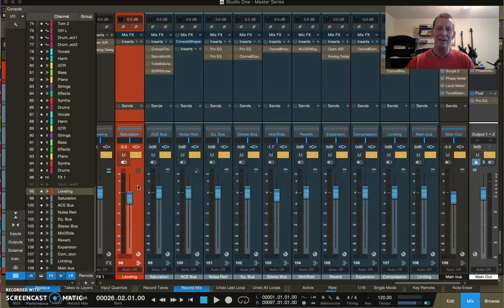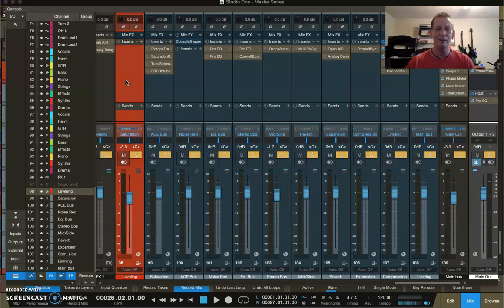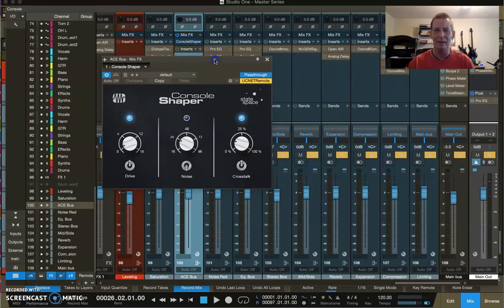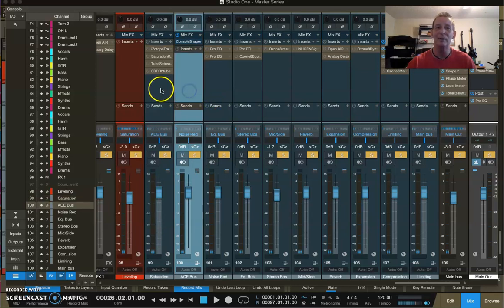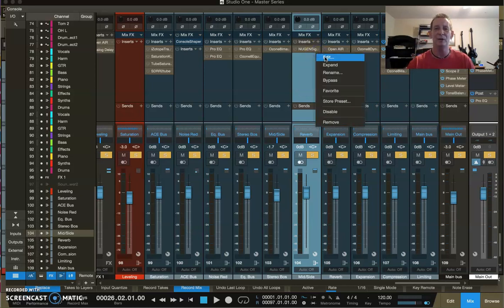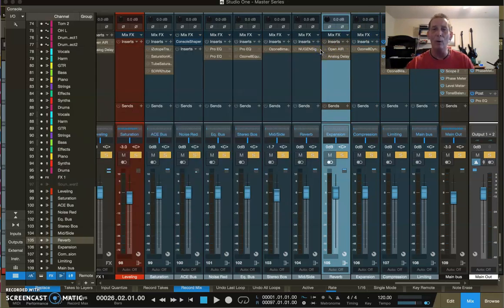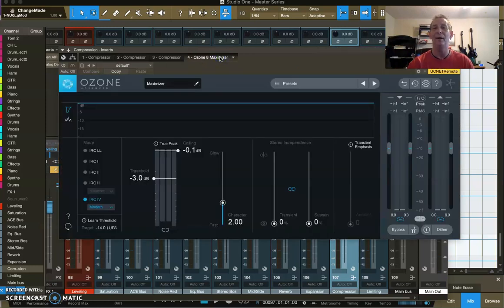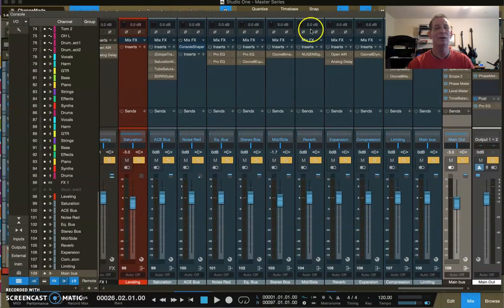Master Series 116; Group Processing Phase 2; Getting Setup 2